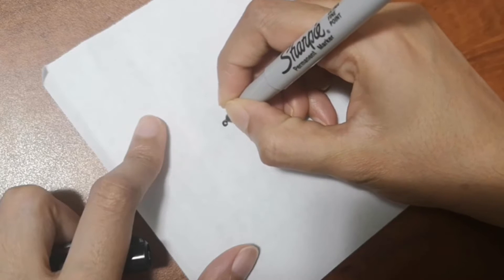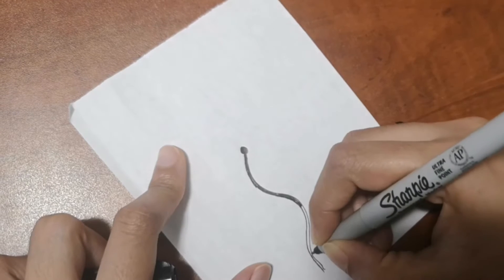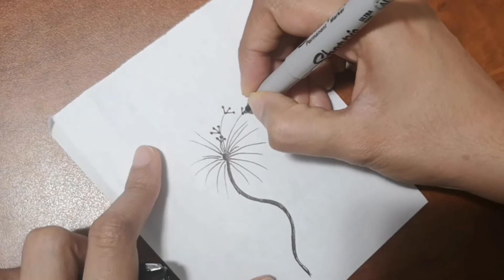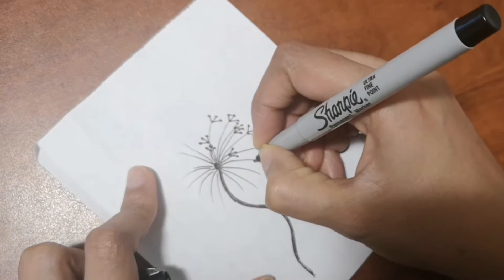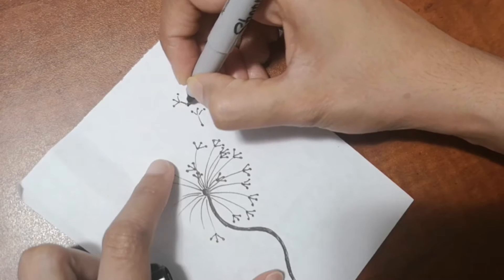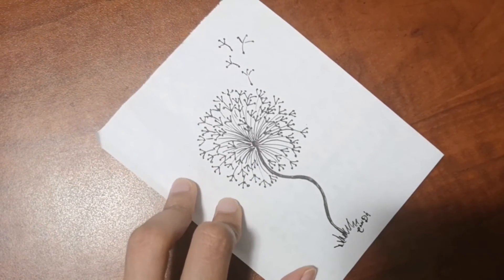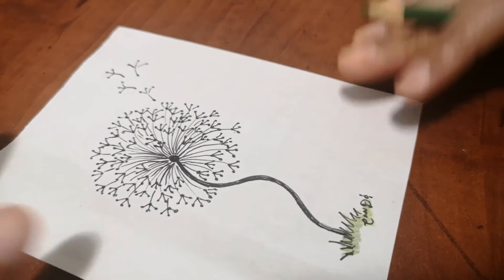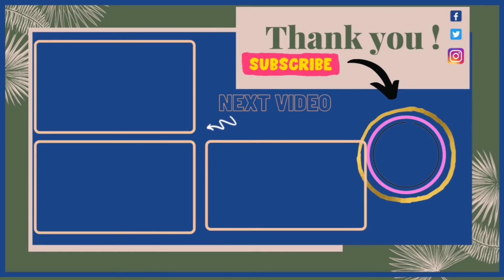How To Draw A Dandelion Step By Step For Beginners | Easy Dandelion Drawing Lesson | Dandelion fluff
How to draw an easy Dandelion step by step beginner guide
Easy Dandelion flying in the wind drawing for beginners
Easy way to learn how to draw a dandelion fluff

Get your COLOR PENCILS DOWN BELOW FOR LESS

Arteza Real Brush Pens, 24 Colors for Watercolor Painting
ARTEZA Professional Colored Pencils, Set of 48 Colors
ARTEZA Woodless Watercolor Pencils, Set of 24, Multi Colored Art Drawing Pencils

Crayola 24 Coloured Pencils, Adult Colouring Pencil Crayons, Bullet Journaling, School and Craft Supplies, Drawing Gift for Boys and Girls, Kids, Teens Ages 5, 6,7, 8 and Up, Back to school, School supplies, Arts and Crafts, Gifting
by Crayola Canada   Can$1.97

Colored Pencils 48 Count Set-Soft Core Pre-Sharpened Drawing Pencils for Adults and Children… by Keyshow

Animal Coloring Book for Kids:

Cando Products Designed just for you:
Redbubble: